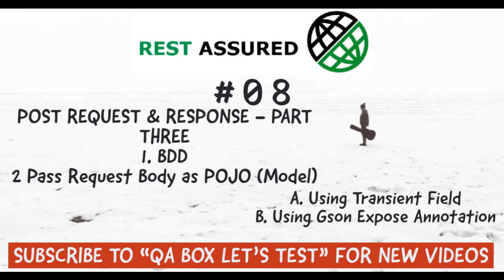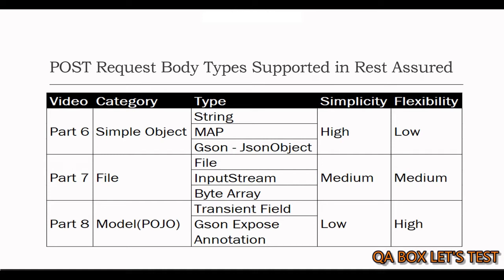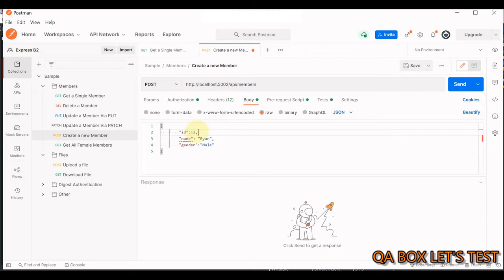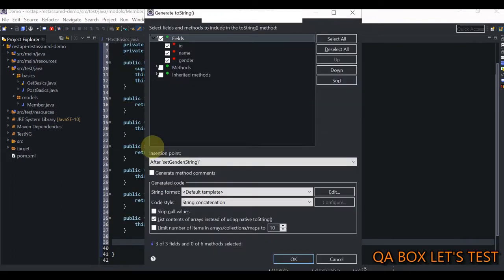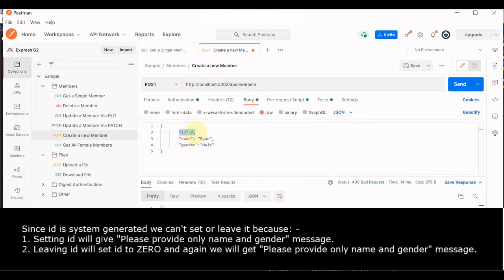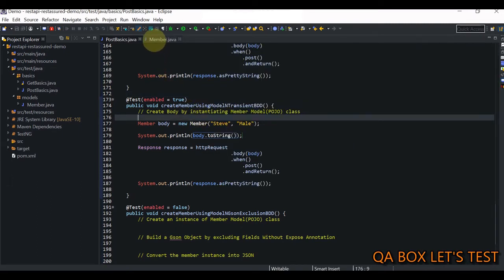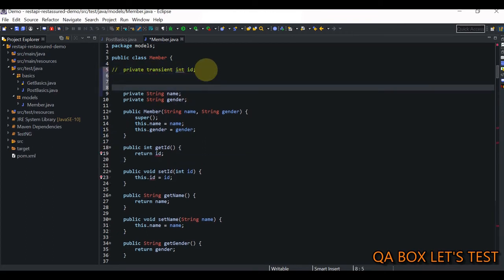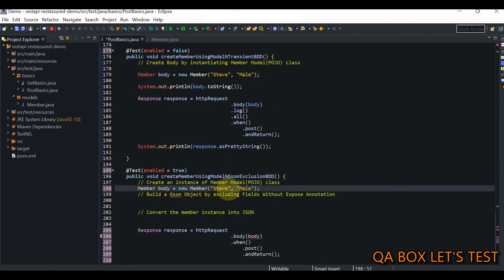Part 8 - Rest Assured - POST Request - Pass Request Body via POJO Class using Transient/GSON Expose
In this video I've covered

1. how to Pass Request Body using POJO Classes using Transient & Expose annotation from GSON library
2. How to ignore system generated properties in the POJO classes in Rest Assured?

Rest API Setup (Sample Rest API developed for practice purpose) - GitHub